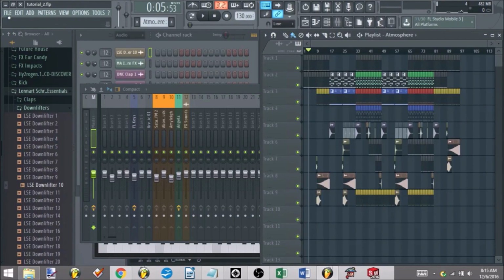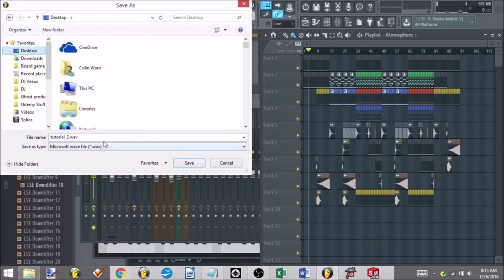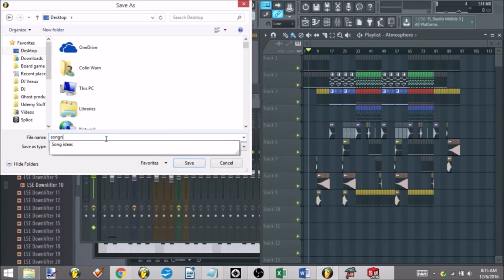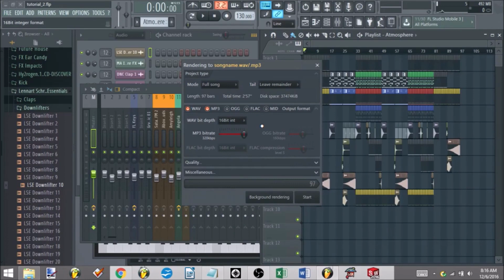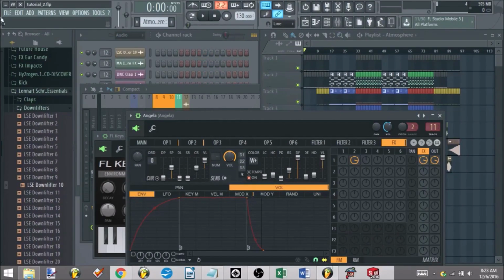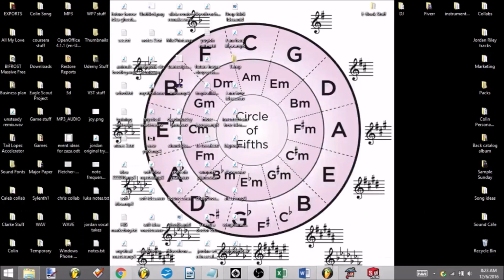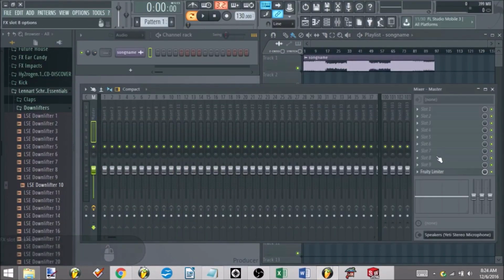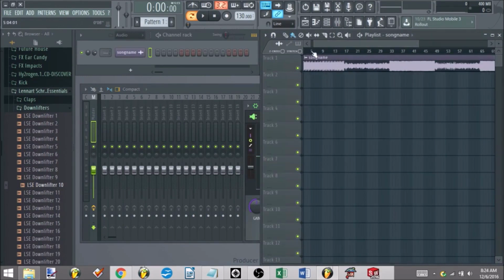Exporting and Sharing Tracks (How to Make Your First Track in FL Studio)